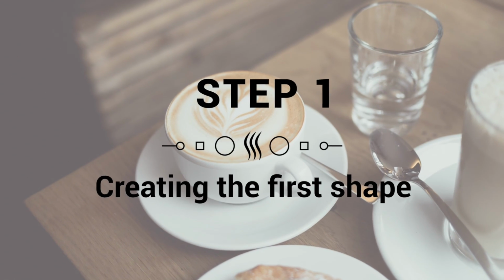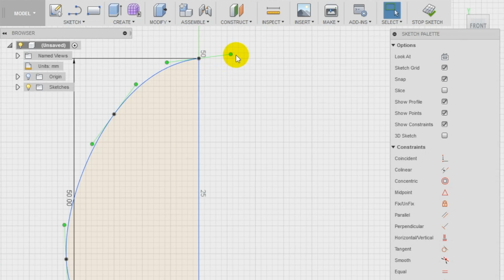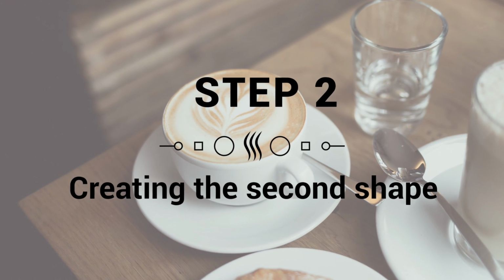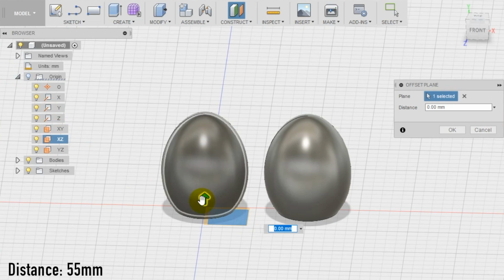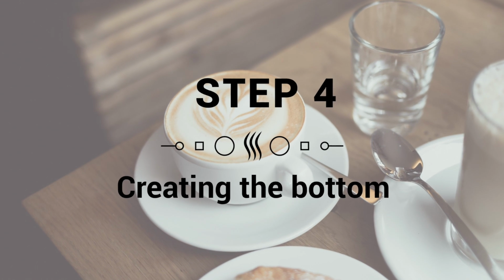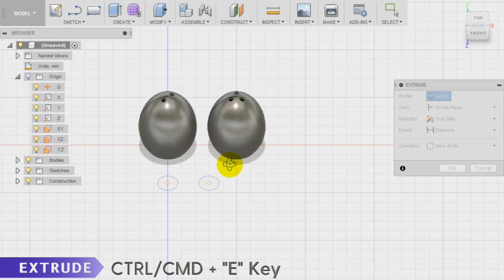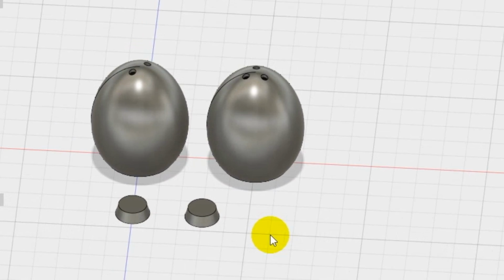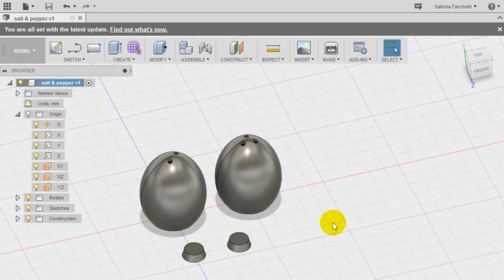Fusion 360: Salt & Pepper Shaker